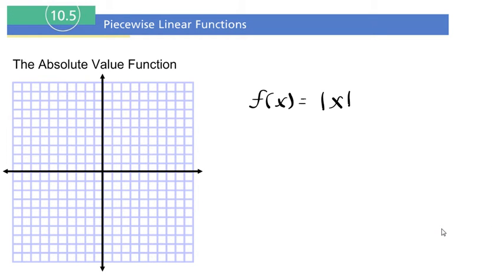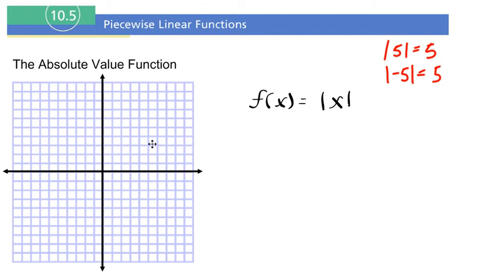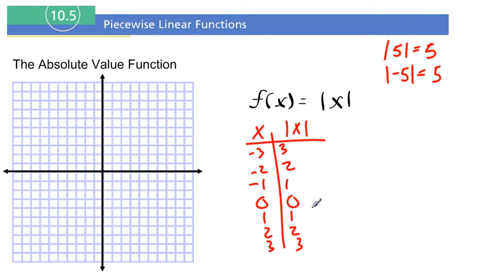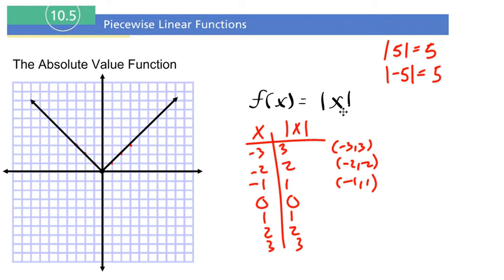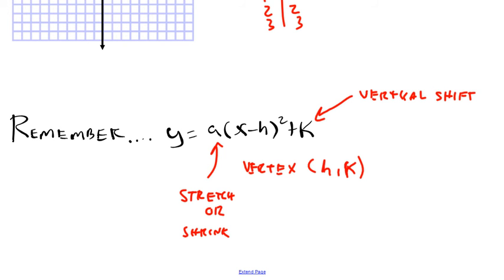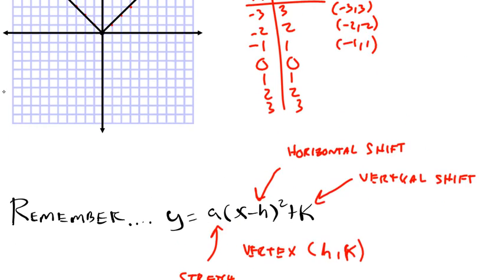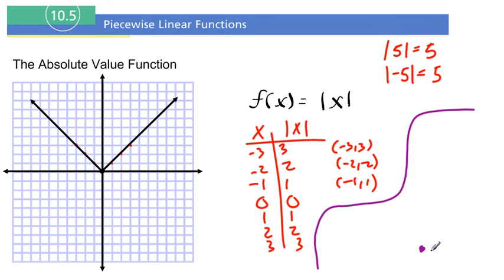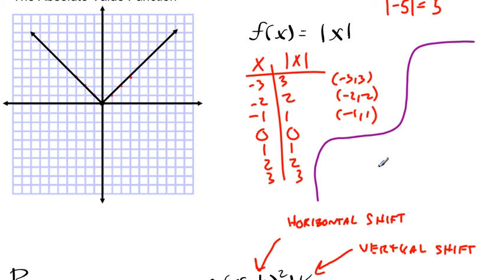10.5 Introduction to The Absolute Value